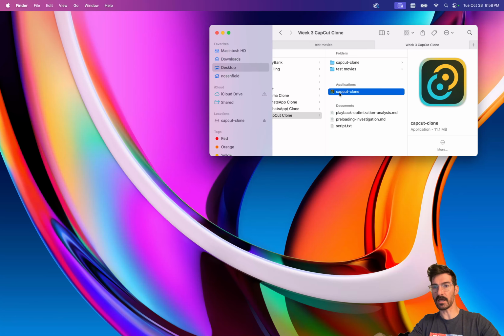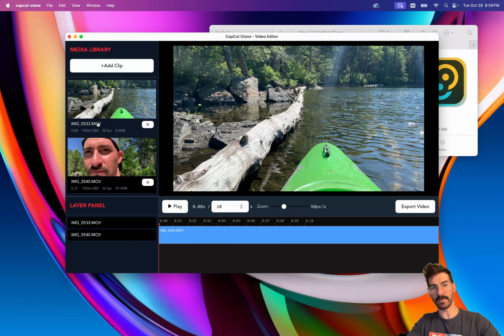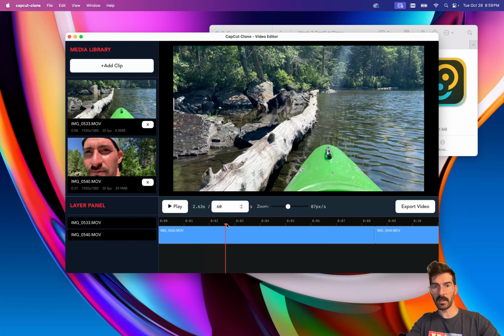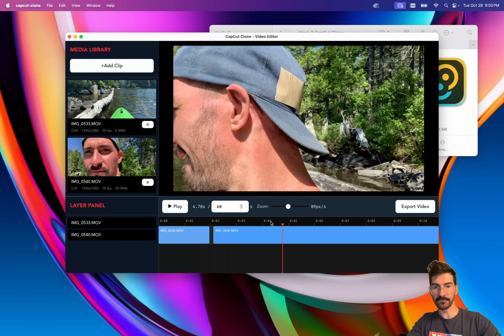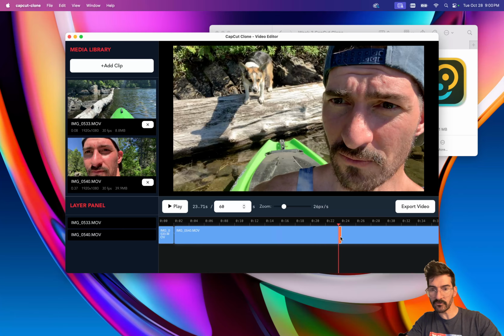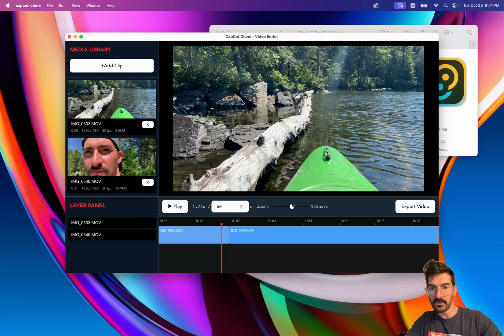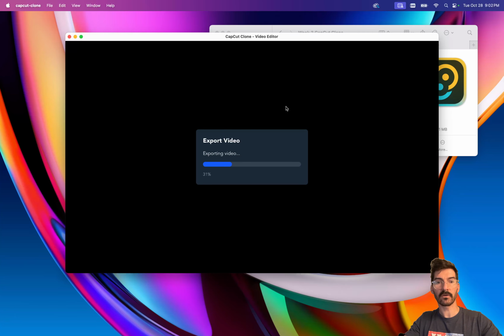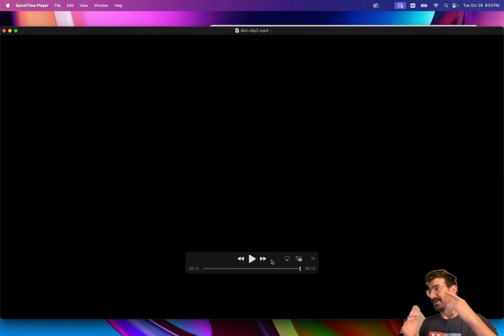GauntletAI Week 3 – ClipForge MVP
MVP Submission demo vid for the ClipForge assignment of Gauntlet AI Cohort 3